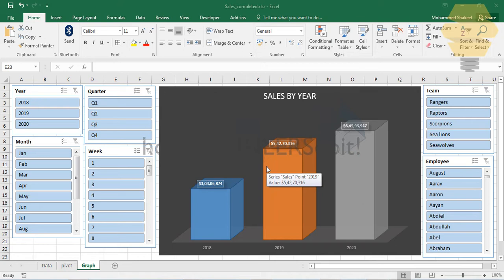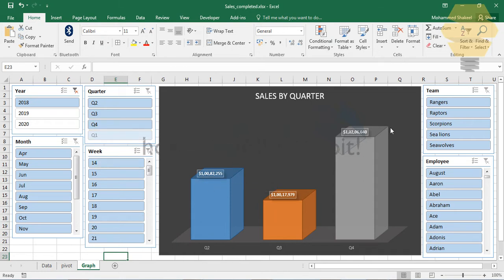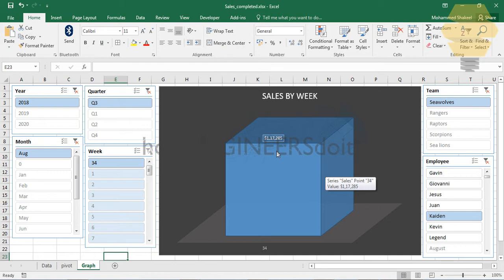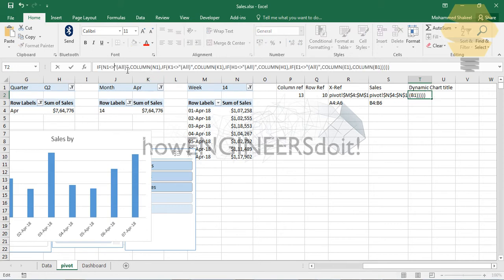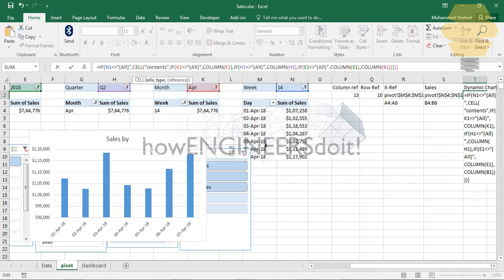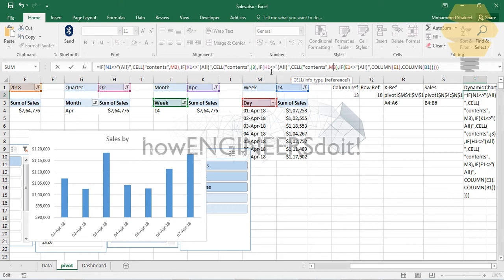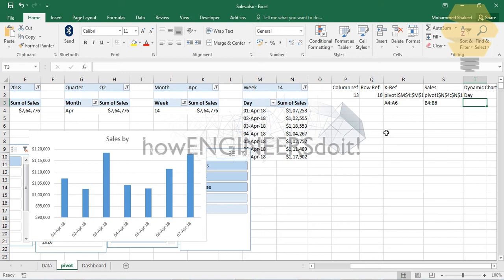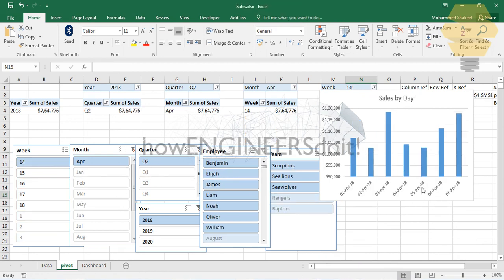Dynamic Dashboard-Dynamic Chart title using IF and CELL function|Excel Tips & Tricks|P5